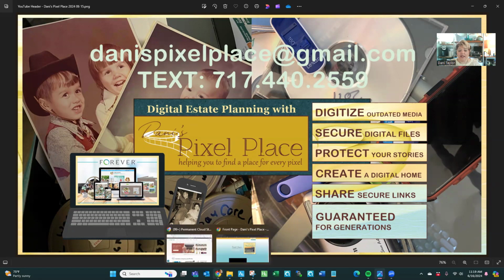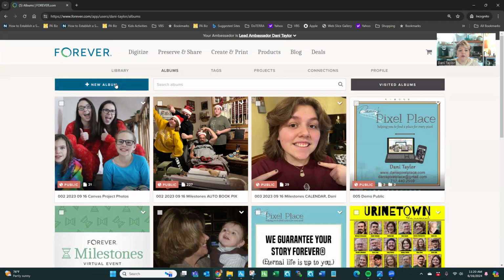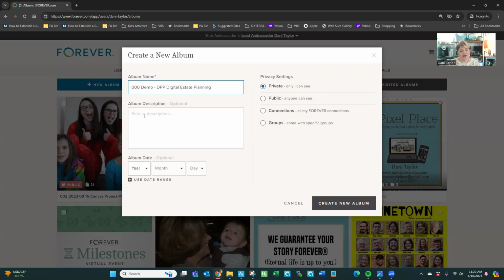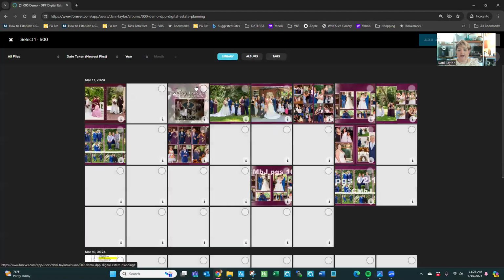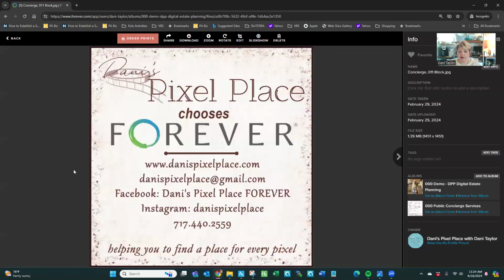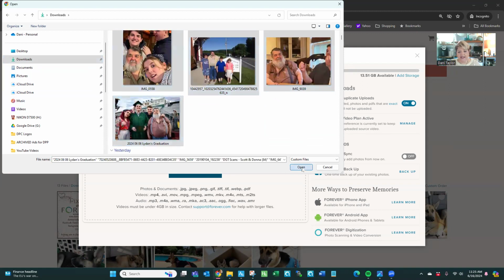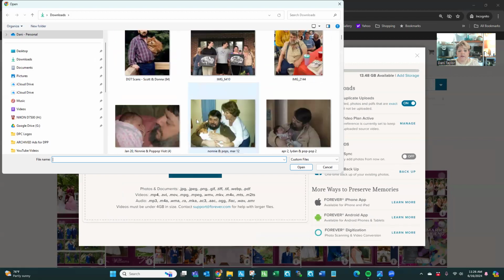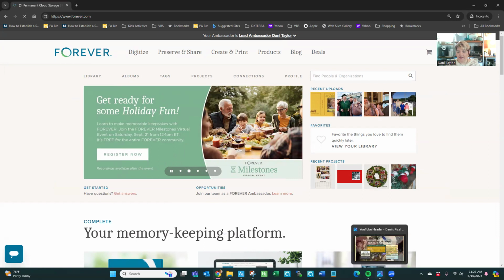DPP 002 Create ALBUM, Upload & Add Files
Whether you’ve purchased permanent storage yet or you’re working with your free 2GBs, this quick video will show you (1) how to create an album in your account and (2) how to add files to that album – either by uploading directly into that album or selecting files that you previously loaded into your library.

Remember – you must be logged in as you in order to see your library and private albums. We will talk more about security features and privacy settings in future videos.